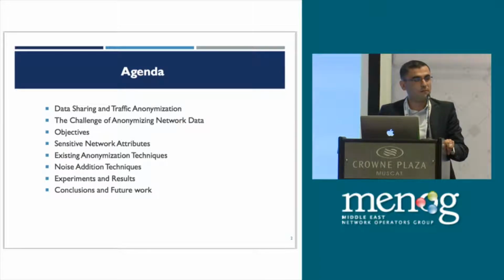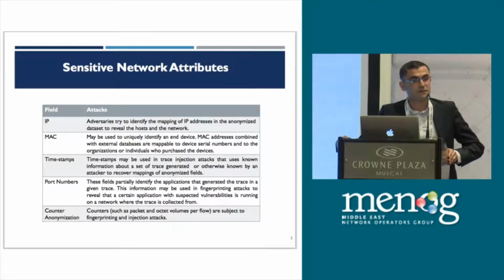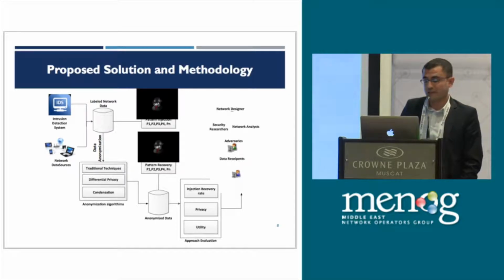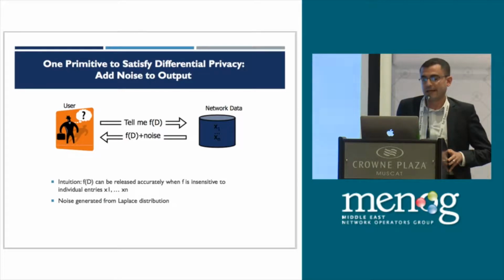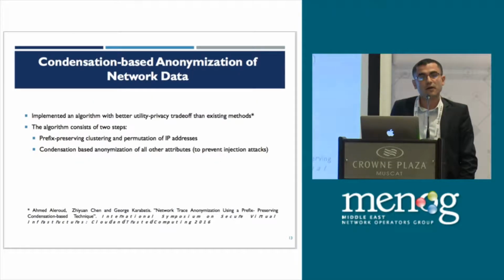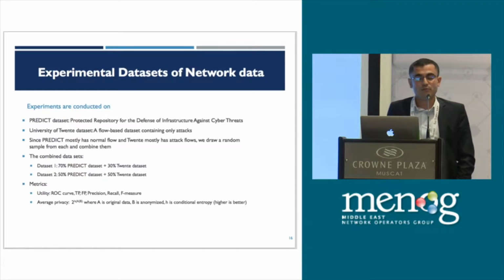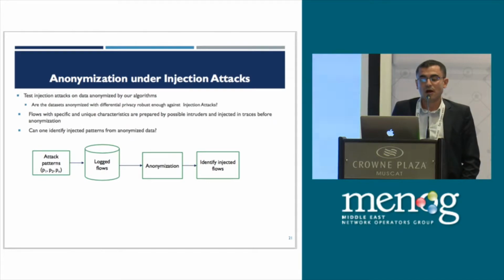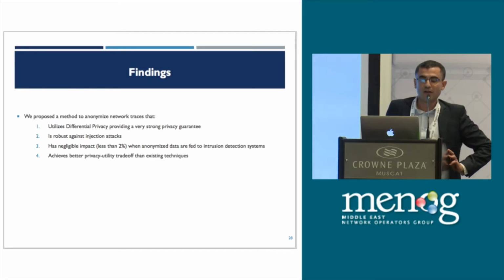MENOG 17 | Anonymization of Network Traces Using Differential Privacy | Ahmed AlEroud, Yarmouk Unive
MENOG 17 took place at the Crowne Plaza Hotel Muscat on 19 and 20 April 2017